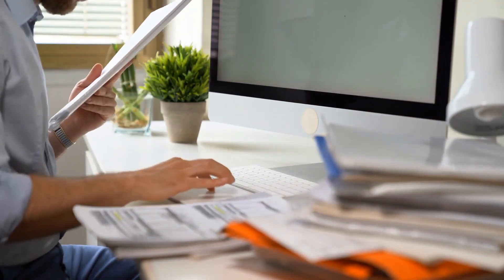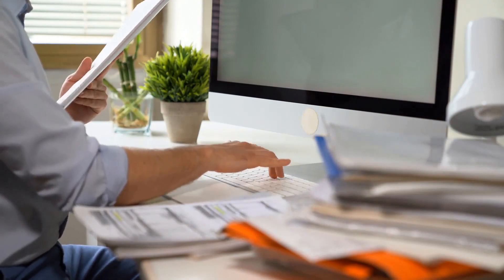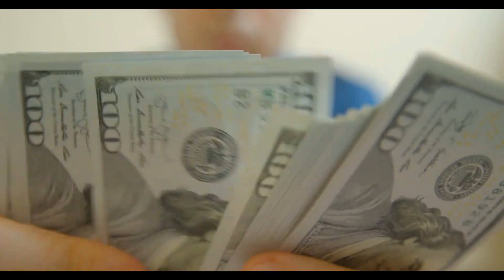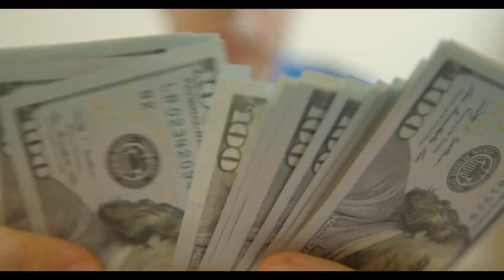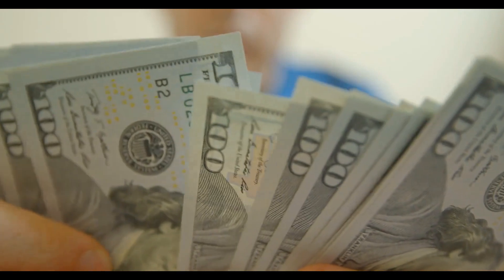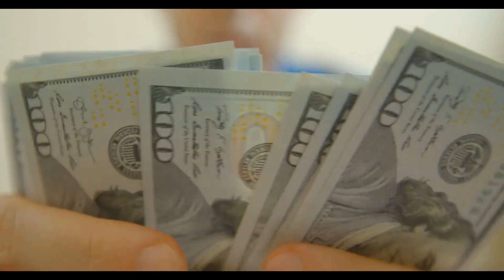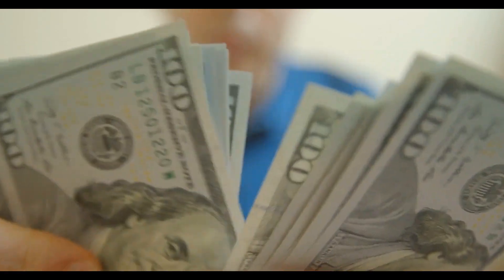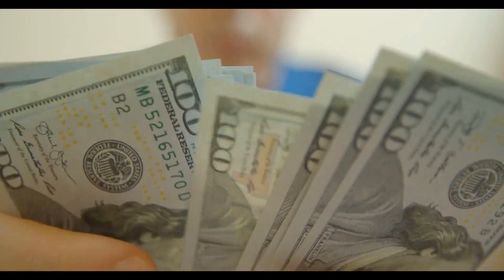What Are the Different Types of Student Tax Exemptions